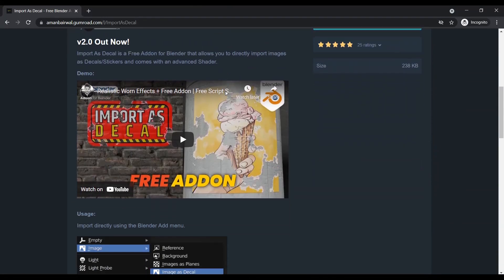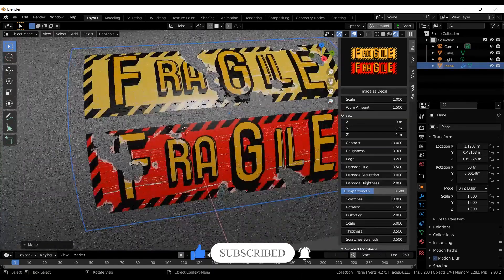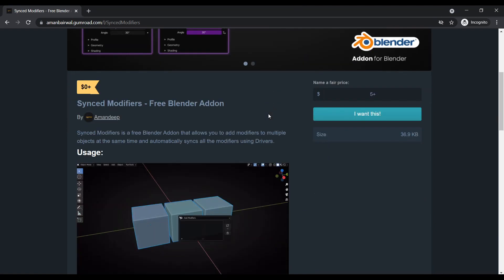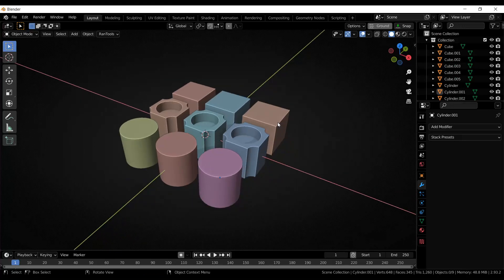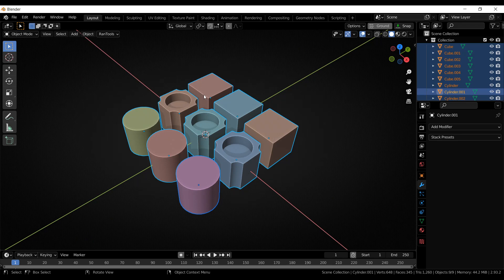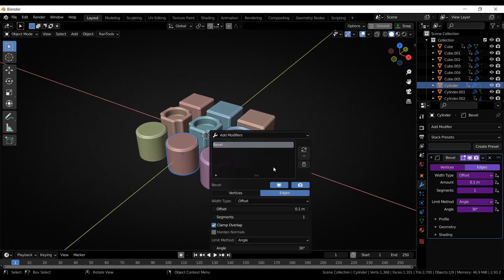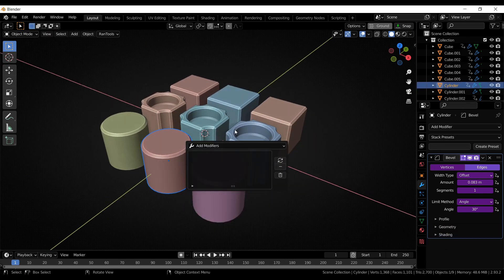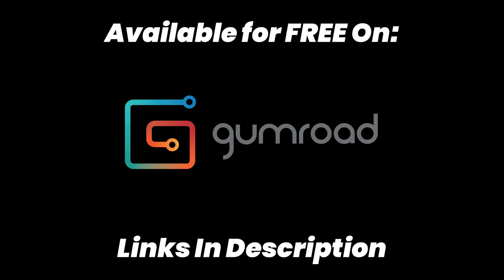Synchronize Modifiers + Free Addon | Free Script Sundays E02 | Synced Modifiers | Free Blender Addon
Synced Modifiers is a free Blender Addon that allows you to add modifiers to multiple objects at the same time and automatically syncs all the modifiers using Drivers.

Get Synced Modifiers:
Gumroad (Free)

RanTools Addon:
Blender  Market: